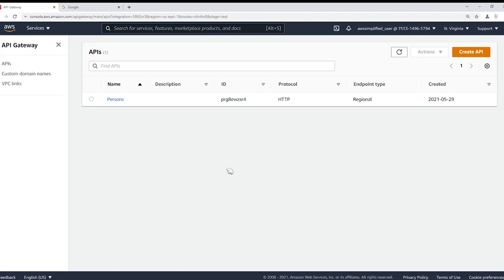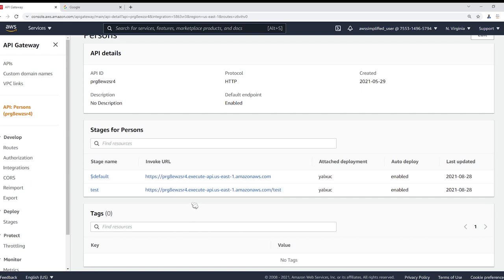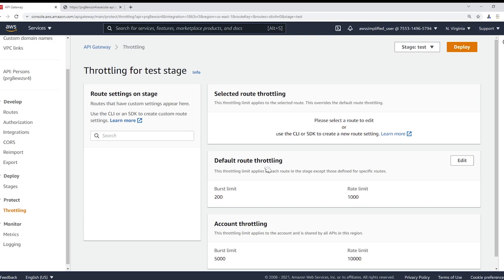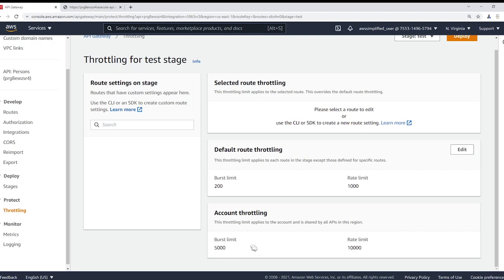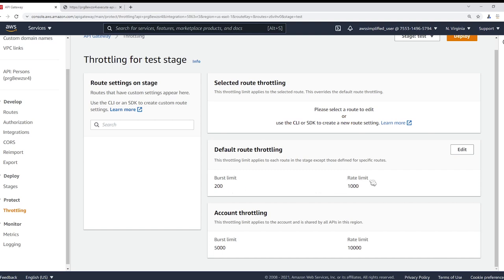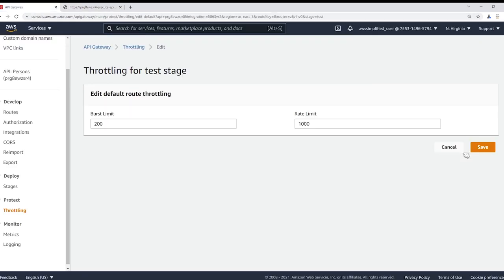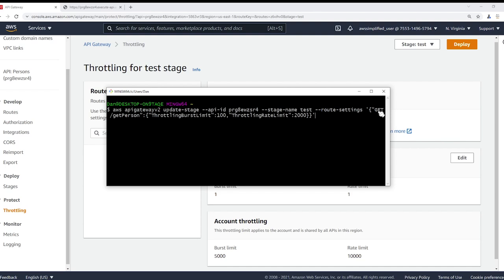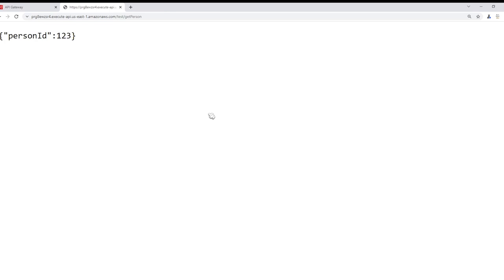How To Add Throttling to API Gateway HTTP API - Step By Step Tutorial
Throttling or Rate Limiting is an important tool to control the flow of traffic to your API. In this video, I walk you through the steps to add throttling to your HTTP API in API Gateway. I show you how to set it up and also demonstrate different throughput settings.

Command: aws apigatewayv2 update-stage --api-id YOUR_ID --stage-name test --route-settings '{"GET /getPerson":{"ThrottlingBurstLimit":5,"ThrottlingRateLimit":5}}'

Working Effectively with Legacy Code